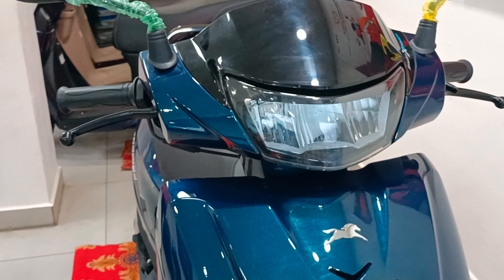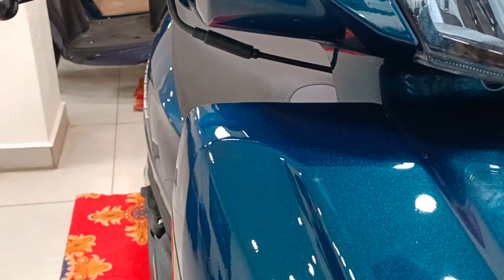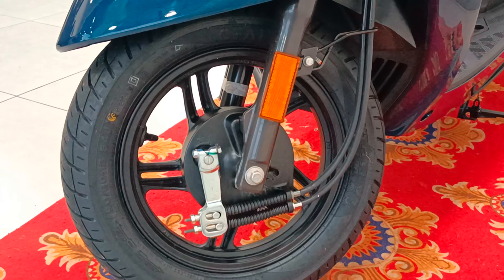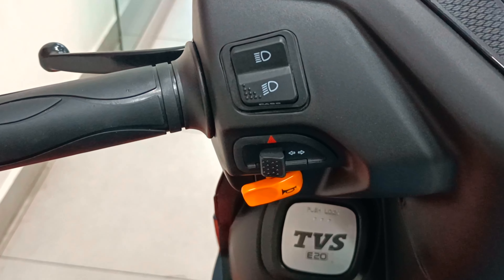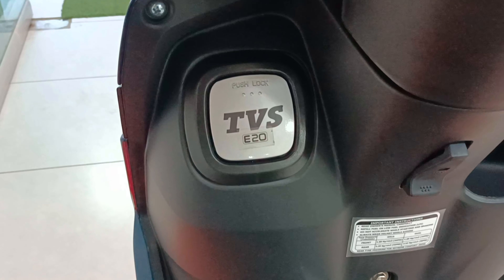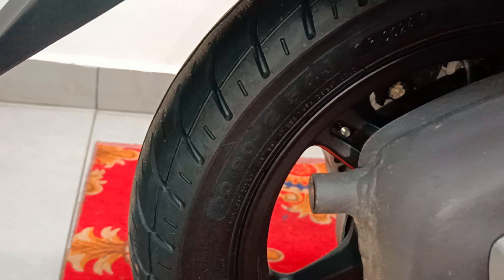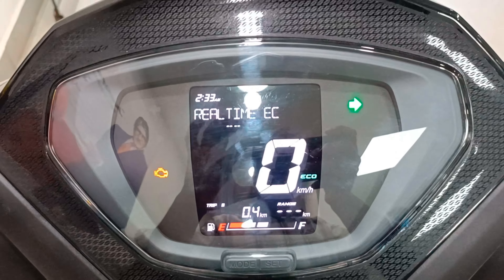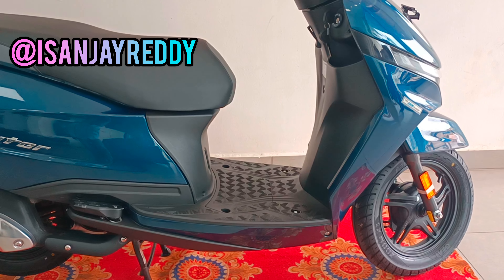2024 సరికొత్త TVS Jupiter 110#tvsjupiter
2024 సరికొత్త TVS Jupiter 110